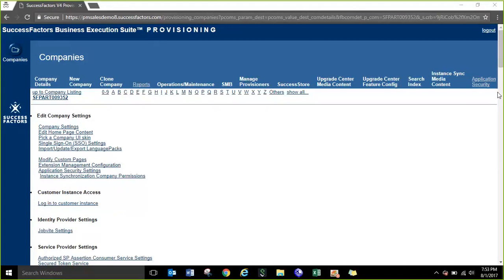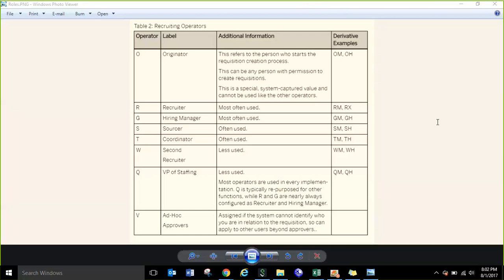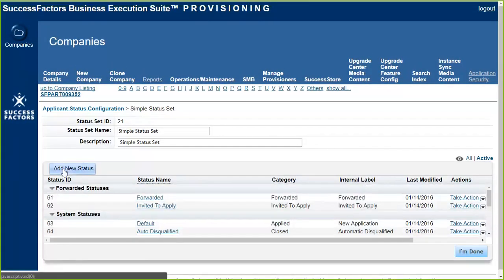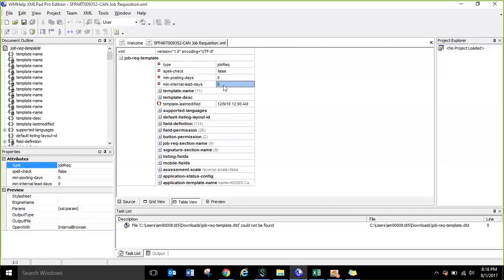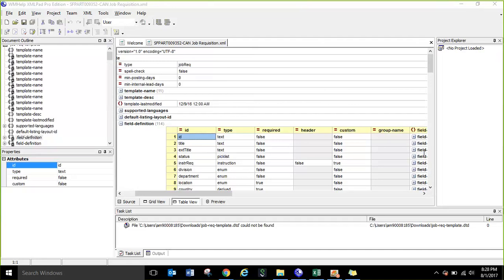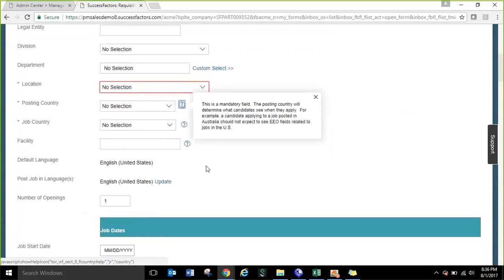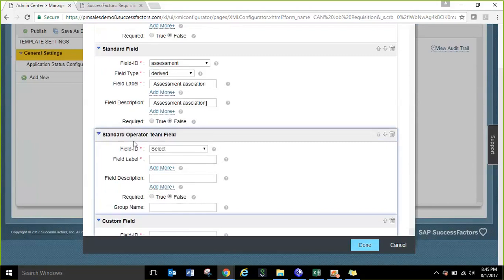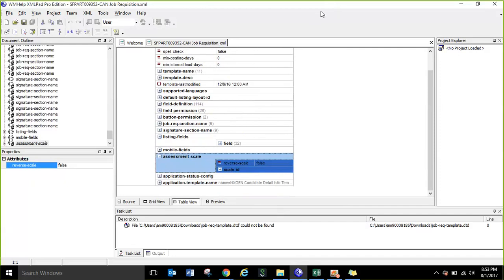15 February 2023